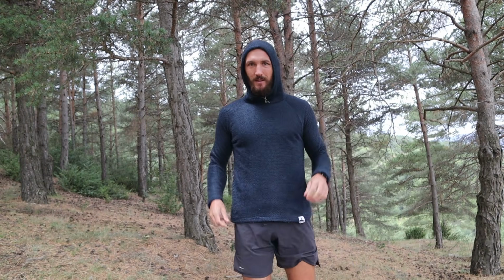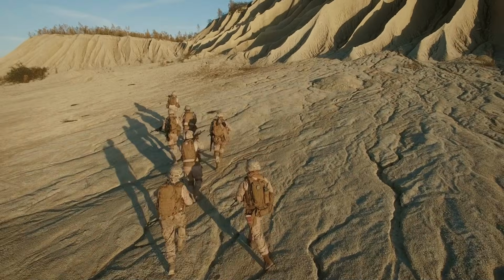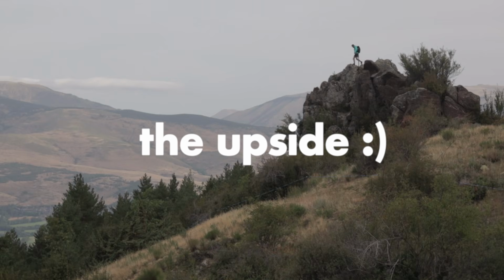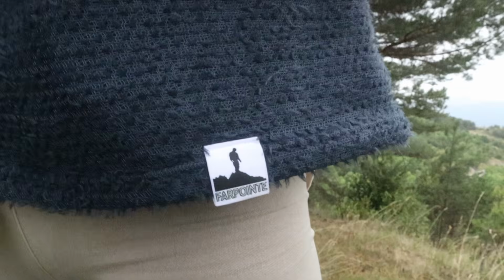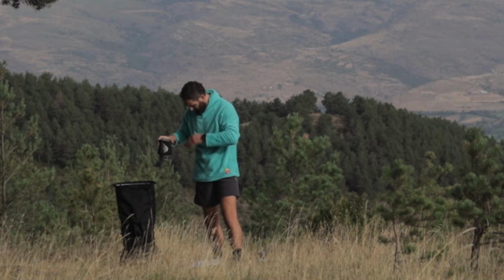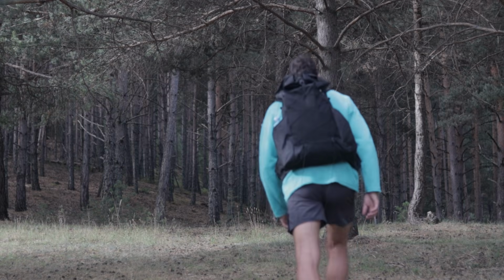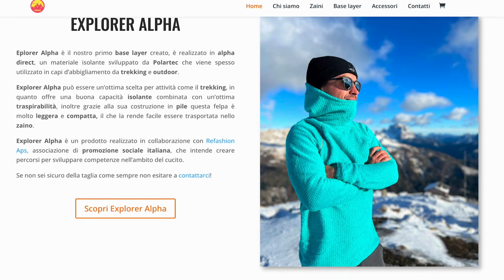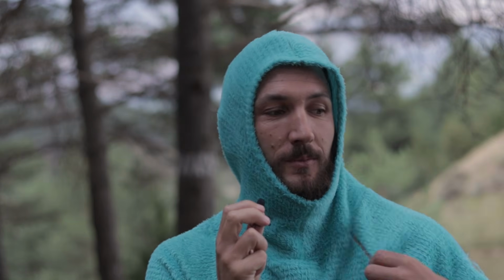Why Would Anyone Buy an Alpha Direct Hoody?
Although it seems like I was hard on the fabric, i really think this is unbeatable for certain situations.

Listen to Justin' Outdoors' Podcast with Joe from Farpointe which goes into a much more detailed deep dive

My training programs:
Train with me:

Other Links!